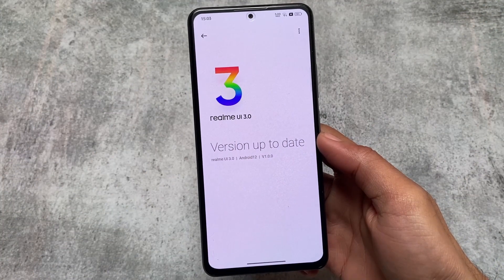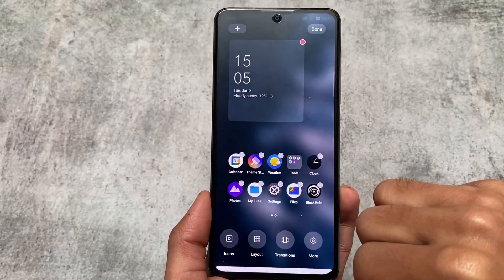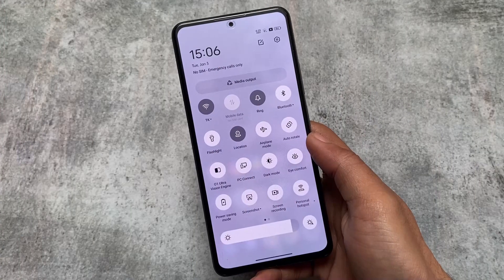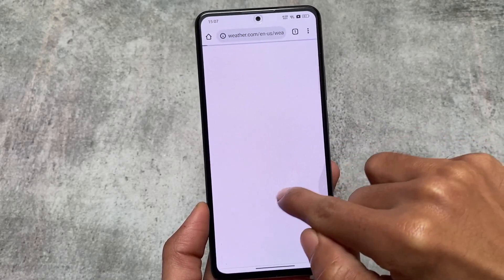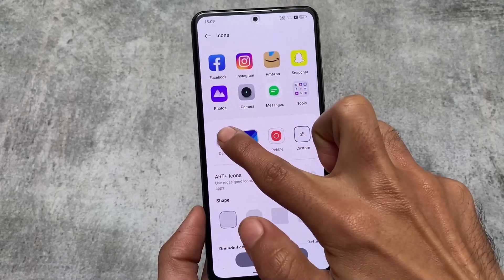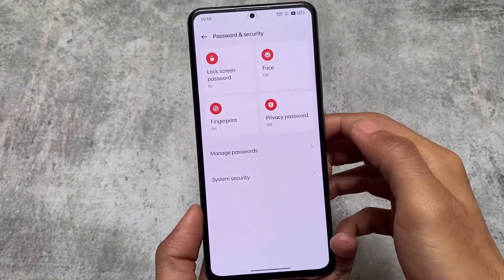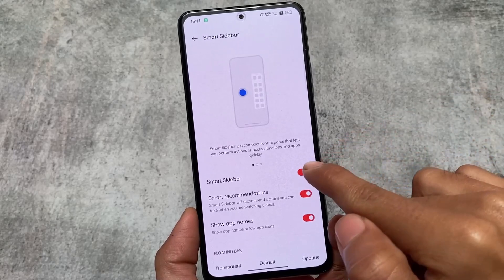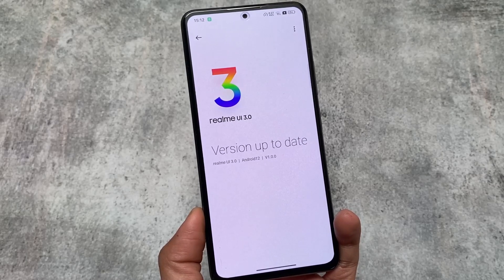I Tried RealmeUI 3.0 on my Xiaomi Mi11X and It's something new!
Hey guys, What's Up? Everything is good I Hope. In this video, I'm gonna show you " I Tried RealmeUI 3.0 on my Xiaomi Mi11X and It's something new! ". Make Sure to watch this video till the end to understand everything.